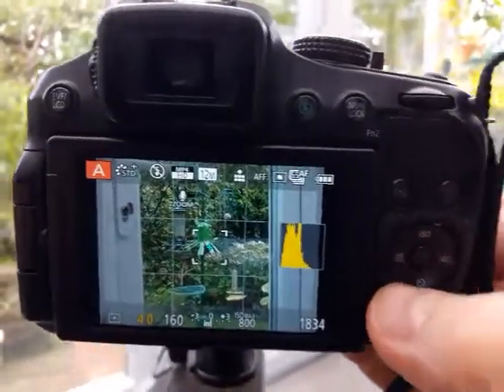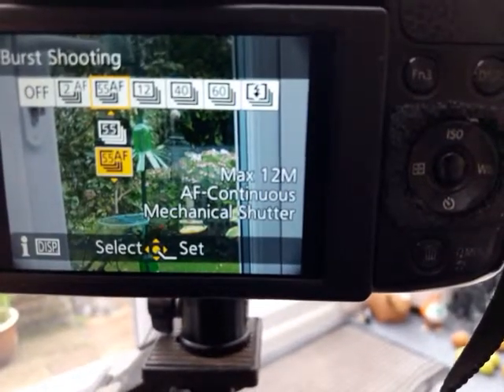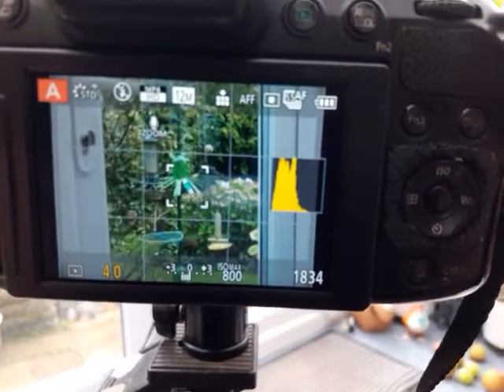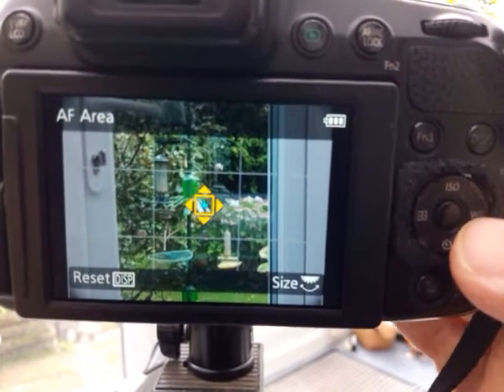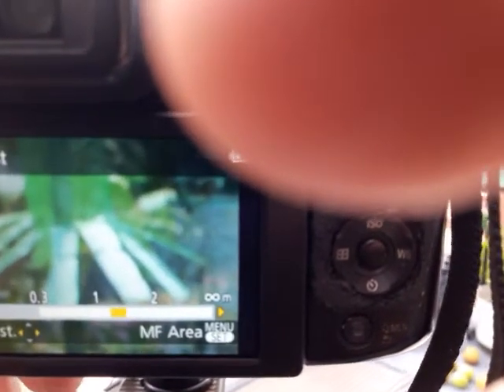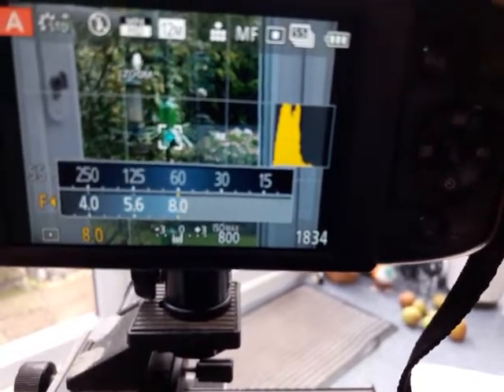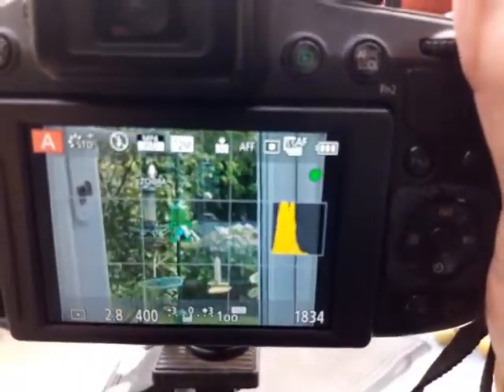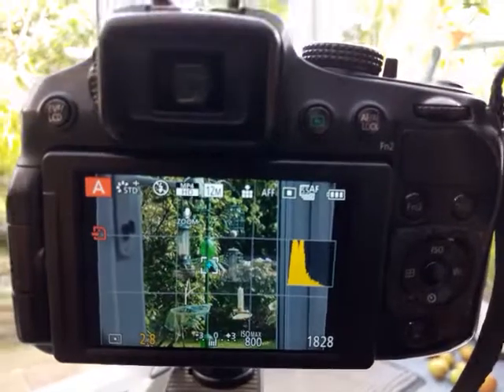29 September 2020